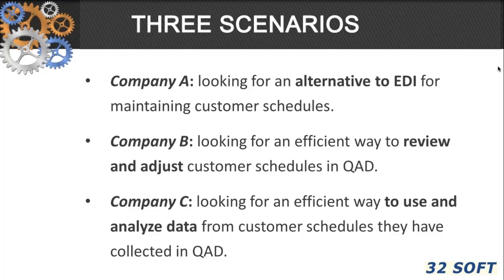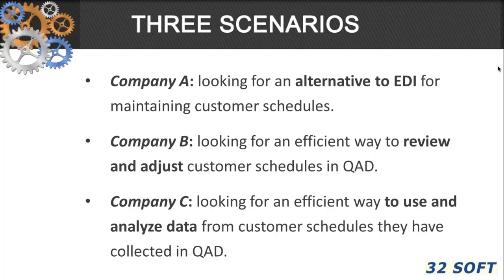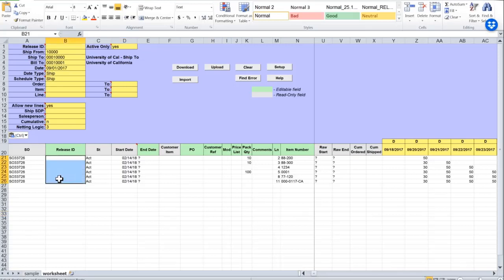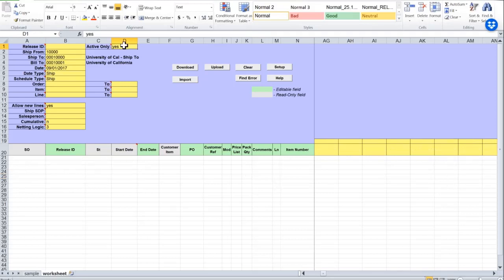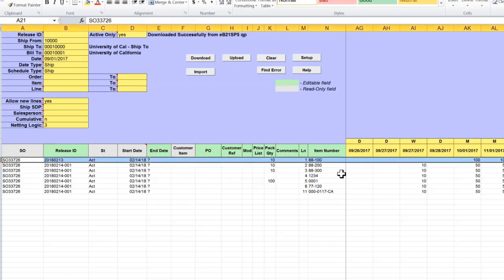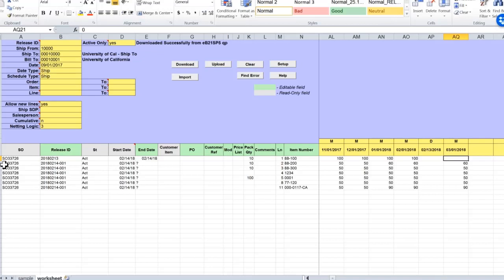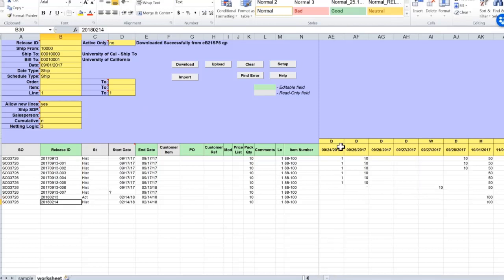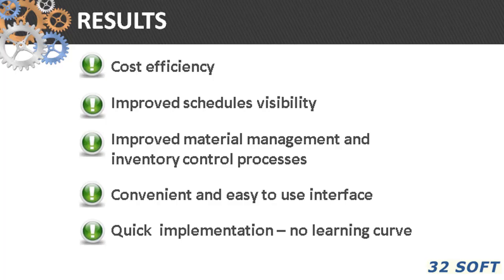Managing QAD Customer Schedules in Excel - 32 Soft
If the cost of implementing and running EDI may not be justified, this Excel tool can be good alternative to inbound EDI to QAD.

Another scenario: you have EDI in place but still need to review and adjust customer schedules manually. For example, active customer schedule release in QAD can be closed or deactivated either manually or by receiving new release for the same item and order.  Customers often send us information only about items they need and leave discontinued items behind. It becomes a responsibility of the receiving side to detect those discontinued items and de-activate open releases.

The third scenario. You may need to analyze customer schedule data collected in QAD, how badly the customer changed their requirements? Are we capable to meet these? Any red flags? What actions need to be taken?

Learn how Customer Schedule Data Loader can help QAD users with these challenges.